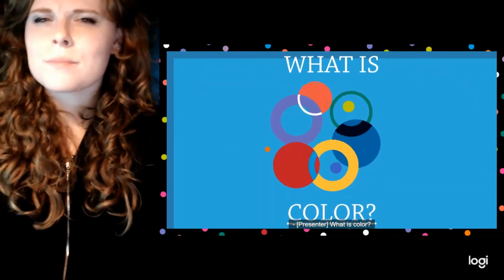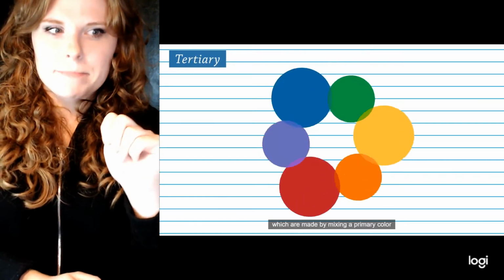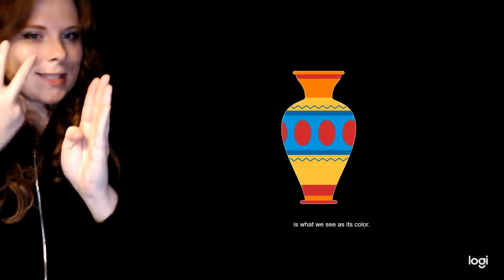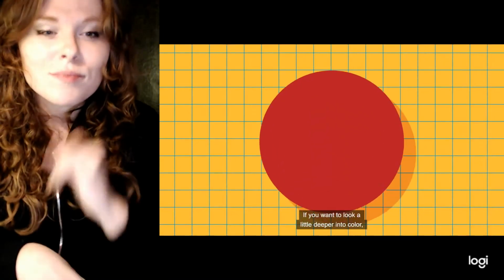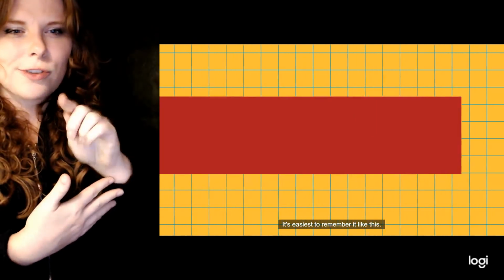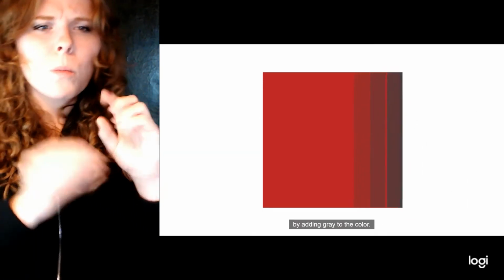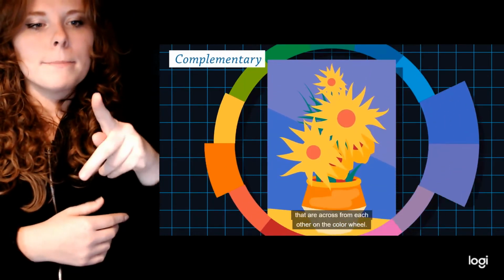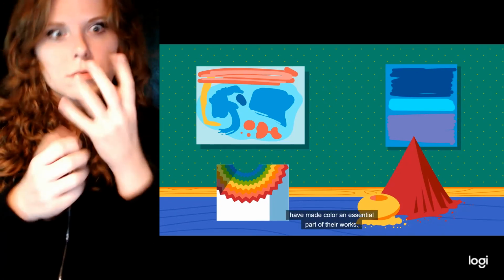Interpreted Art 9/2 Color Video